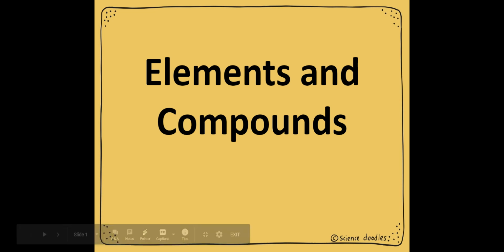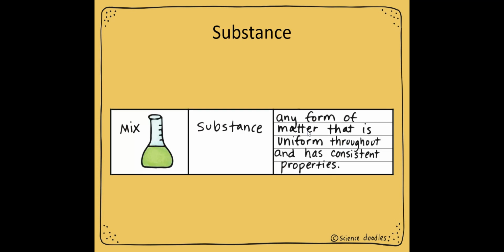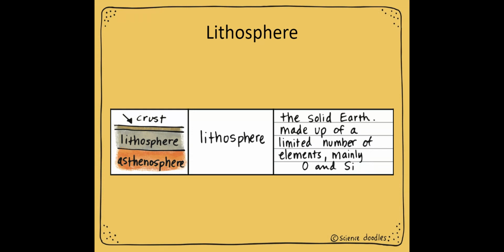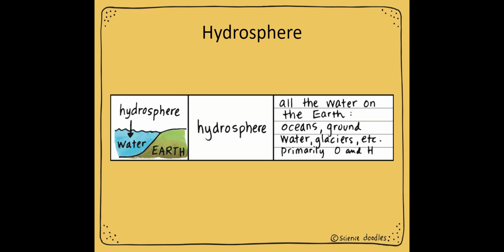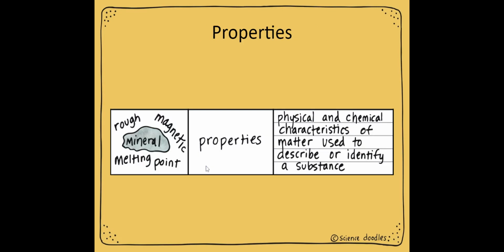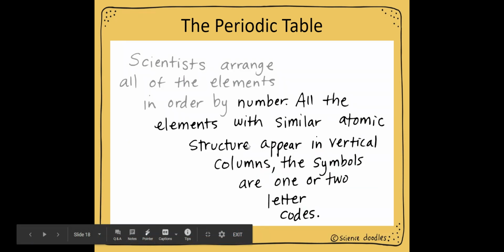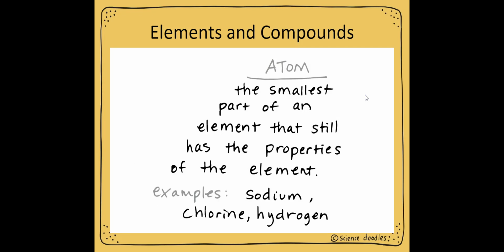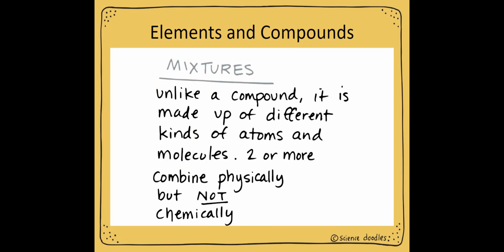Lesson 11 Elements and Compounds Explained